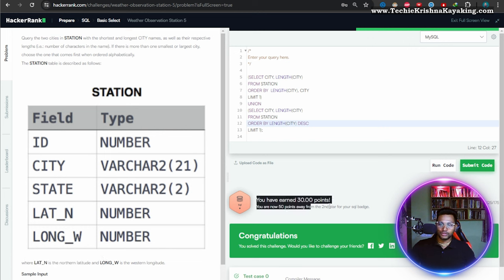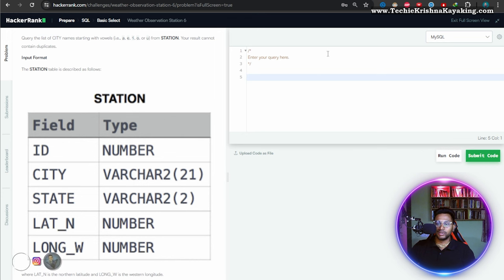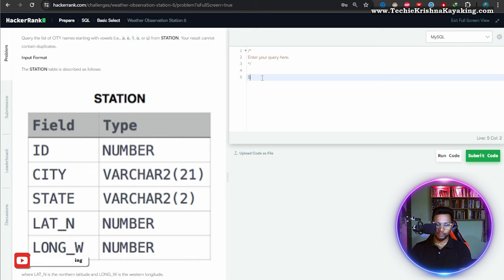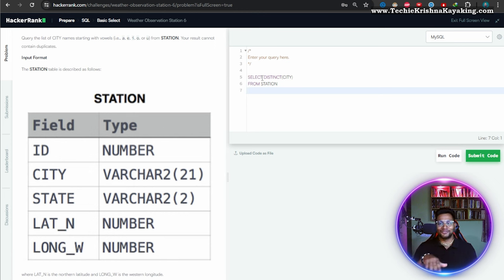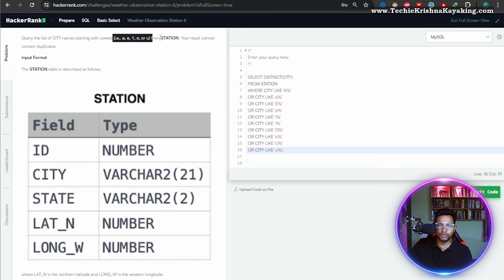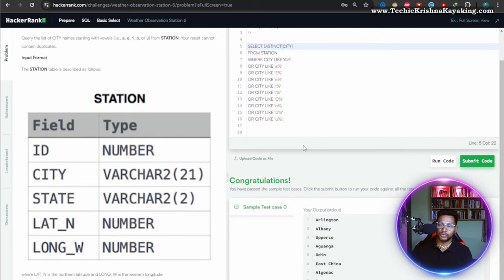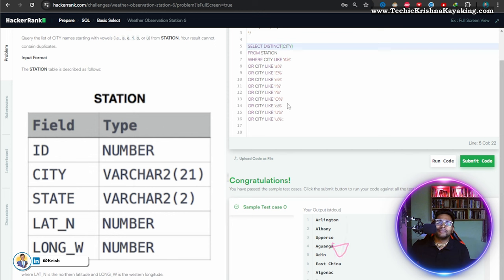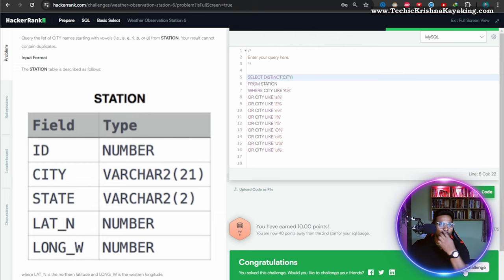11 Master SQL for Data Engineering & Testing | HackerRank 🔥Solutions Explained | SQL Cheatcode